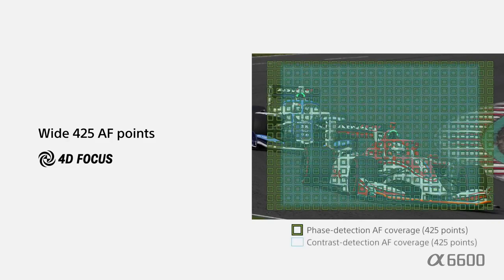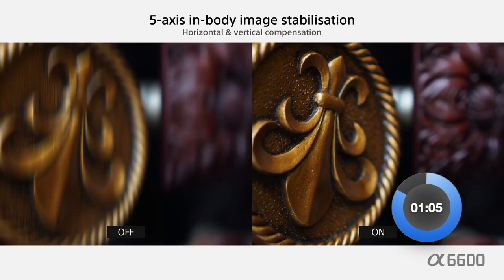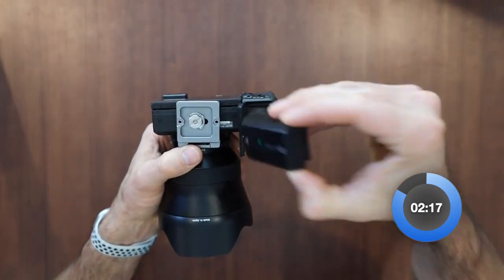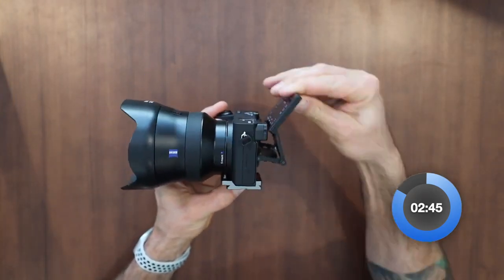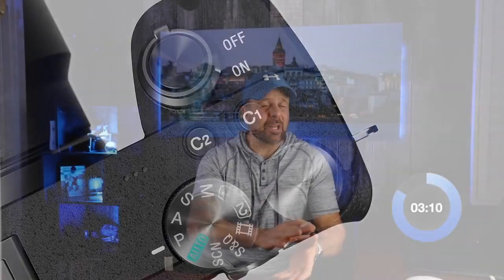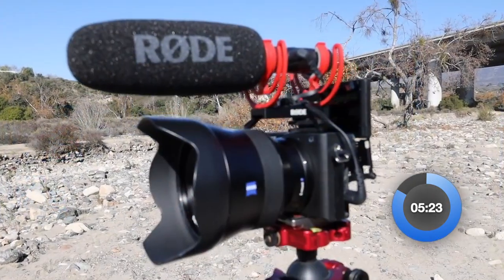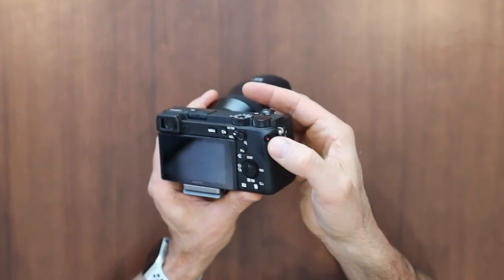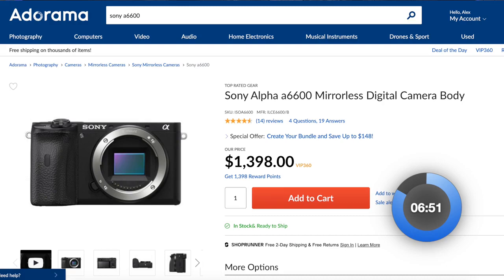Sony a6600 Camera Review | Mirrorless Digital Camera | Hands-on First Look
The Sony a6600 is a big improvement over previous Sonys in its class. It has an incredible autofocus system, a huge battery life, IBIS, extensive video capabilities, and good image quality, so there’s a lot to like. But it isn’t the perfect camera. Check out this video to get the scoop on the Sony a6600’s specs, features, performance, pros and cons, and more!

My Gear:

2nd Best Camera
Favorite Lens
70-200mm Awesomeness
2nd Favorite Lens